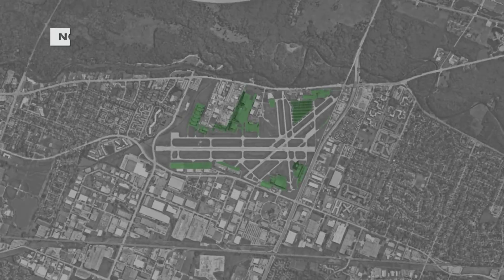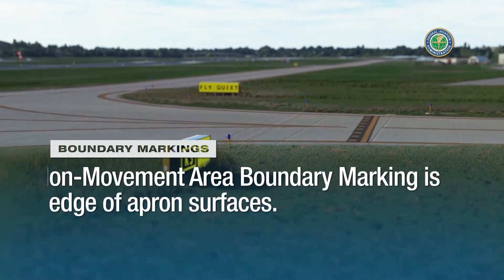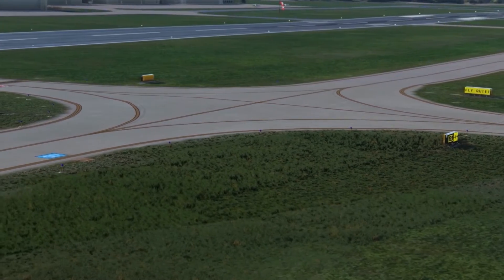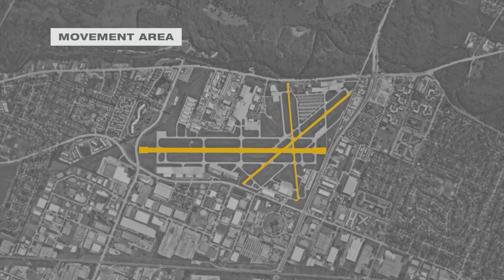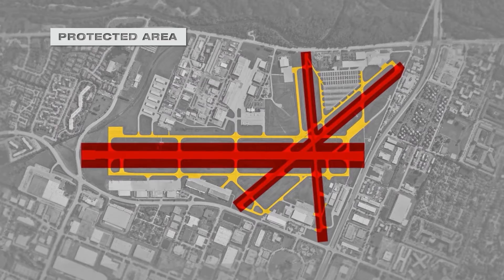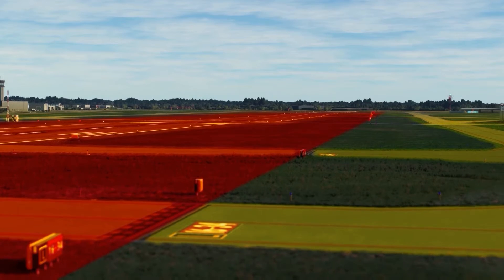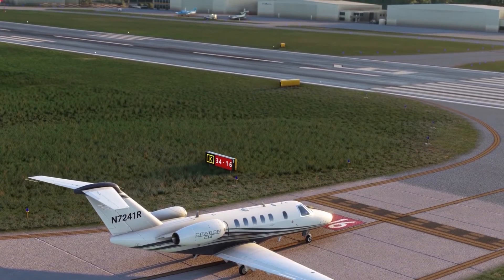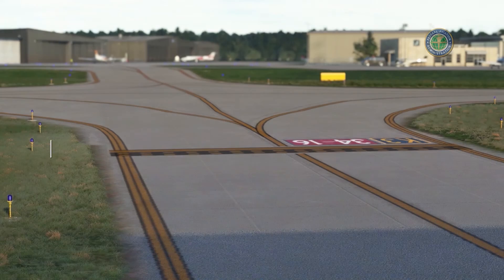Airfield Operating Surfaces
This animation reviews various airfield operating surfaces at airports with an Air Traffic Control tower including the Non-Movement Area, the Movement Area and the Protected Area. It takes a closer look at each of these areas used by aircraft, vehicles and pedestrians and provides details about these surfaces, their boundary markings, and when users require Air Traffic authorization to operate on them. This animation is a useful reference for all airfield operators to provide an overview of airfield surfaces to help reduce surface events.

Chapters:
00:00 Intro to Airfield Operating Surfaces
00:25 Non-Movement Area
01:04 ATC Authorization
01:10 Boundary Markings
02:14 Surface Incidents
02:34 Movement Area
02:45 Protected Area
03:02 Runway Safety Area
03:29 Runway Holding Position Markings and Signage
04:18 Enhanced Taxiway Centerline Markings
05:00 Runway Incursion
05:27 Runway Environment
06:16 Runway Excursion
06:55 Recap

Scenery used for KPWK provided by FlightFX (flightfx.io).